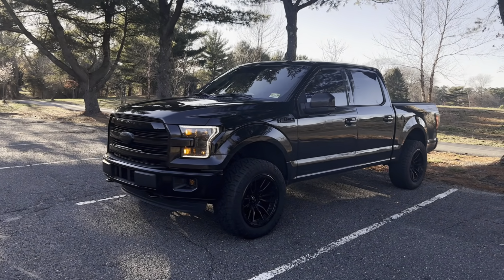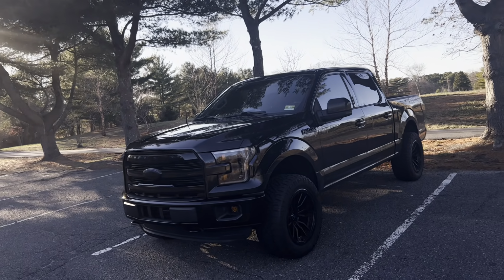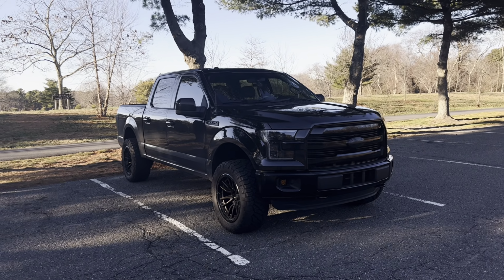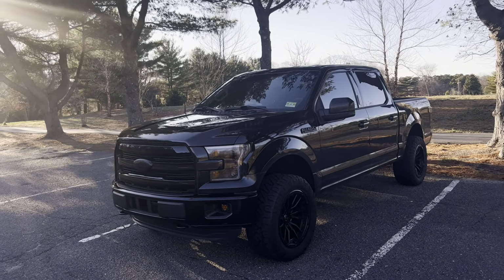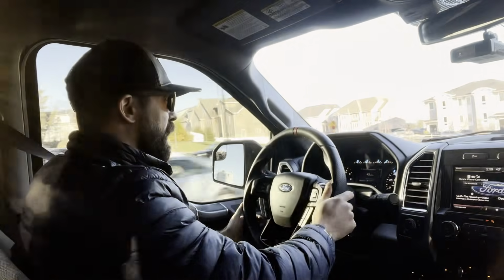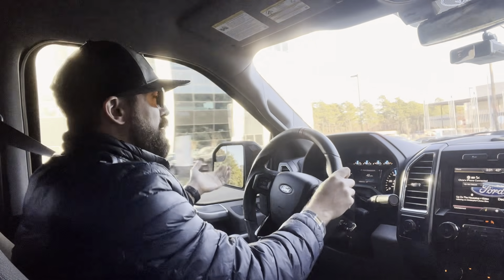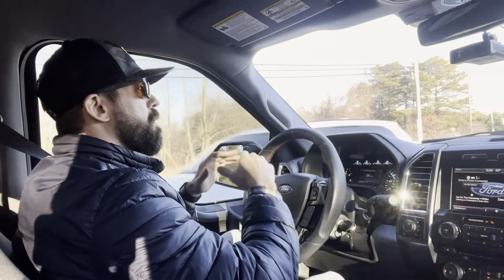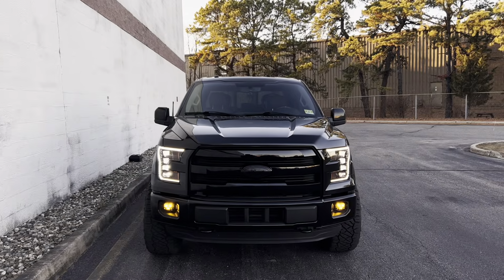Ford F150 1 Year Review - How Much Has It Cost?